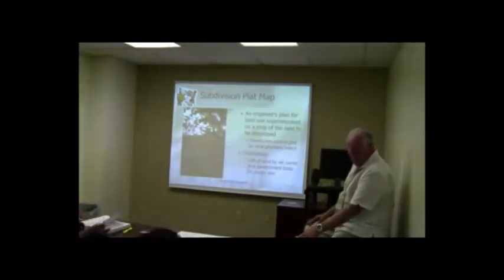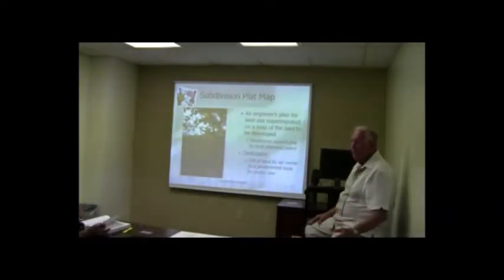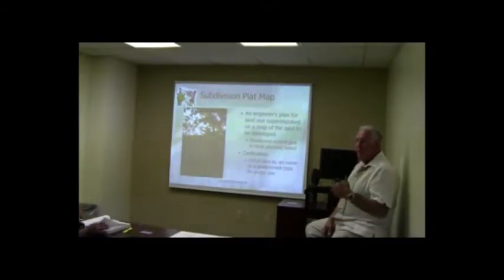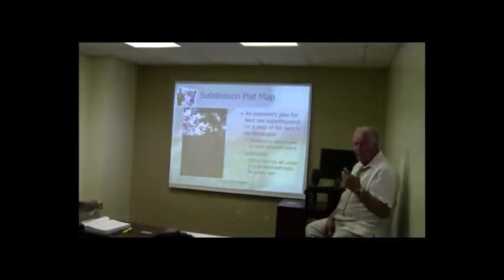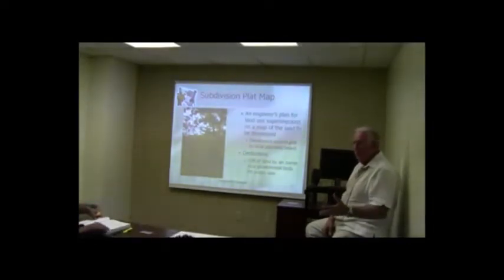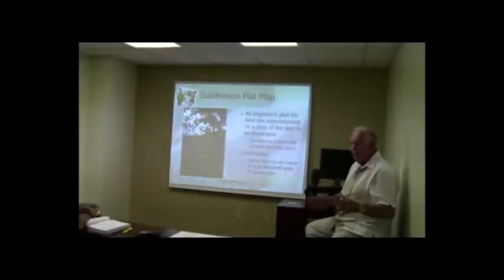Real Estate 1d-105-120min